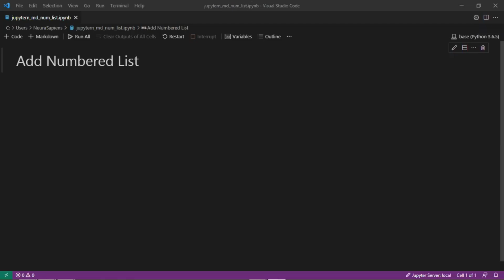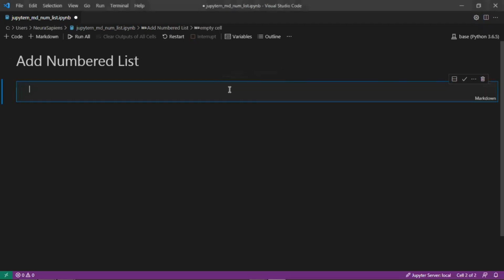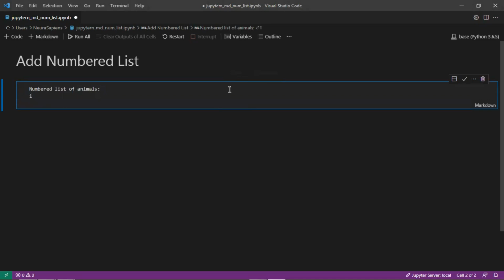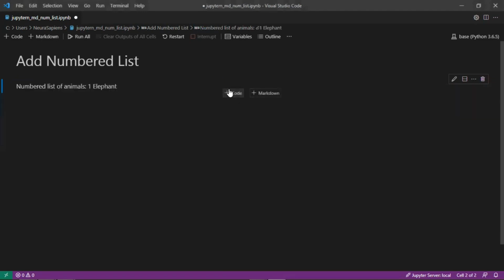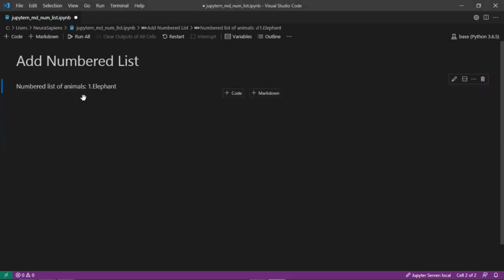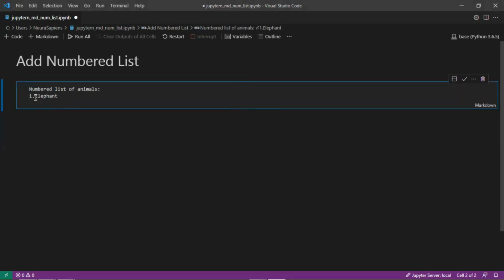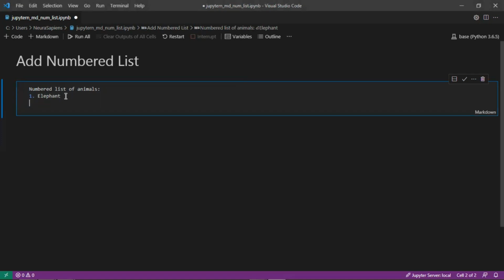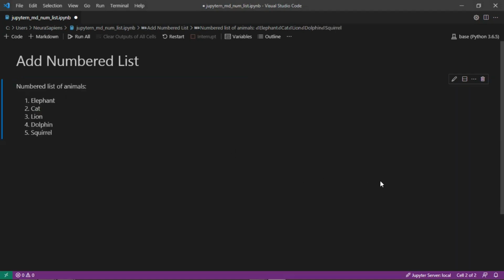Jupyter Notebook | Markdown | How to Add Numbered List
In this tutorial we will learn how to add numbered list for contents in Jupyter Notebook Markdown cell.

Keep Learning!